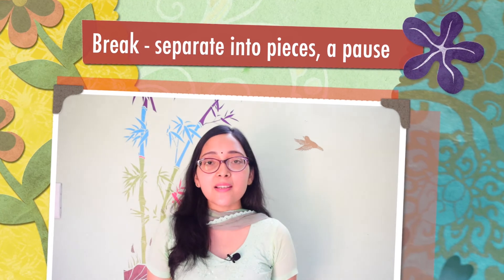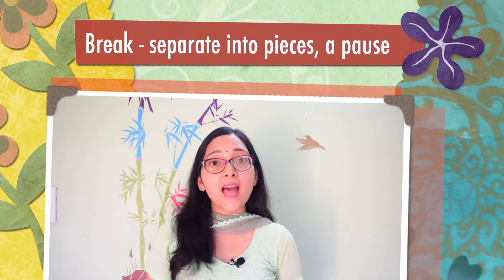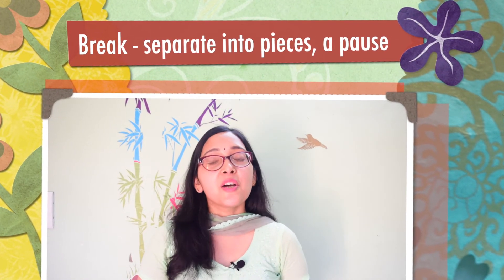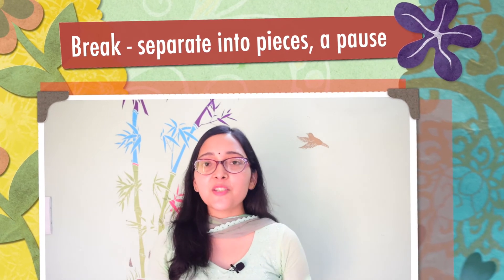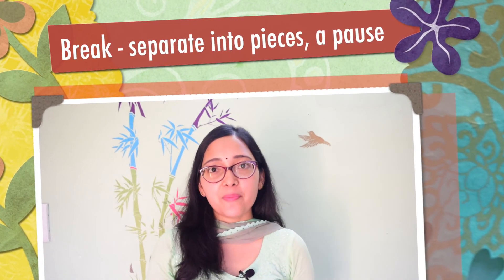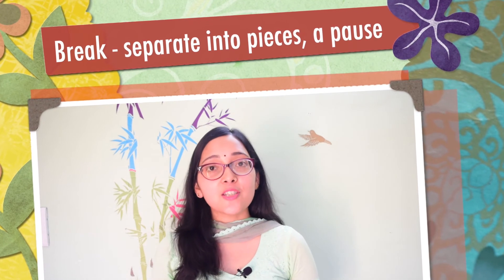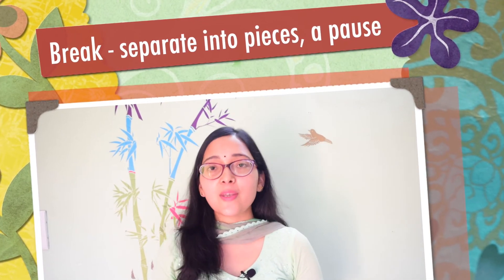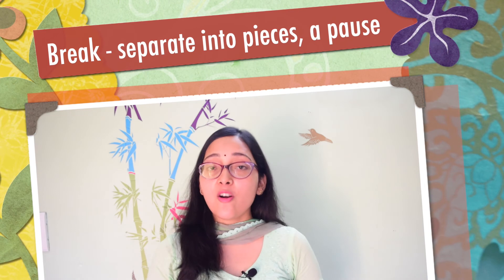Most confusing words in English part 3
Hey guys

I'm back with another video on confusing words. Check it out so that you never get confused with these words.

Know the difference between :

Advice and Advise
Aloud and Allowed
Affect and Effect
Brake and Break

Enrich your vocabulary and improve your spoken English with our channel.

To improve your grammar skills, read our blogs on different aspects of the grammar.

 Accept or Except ? Desert or Dessert?